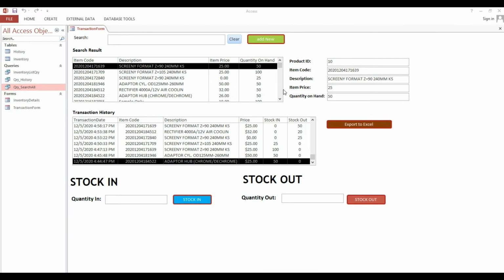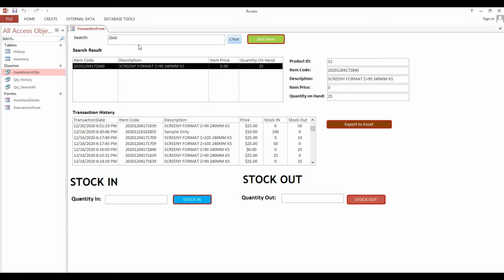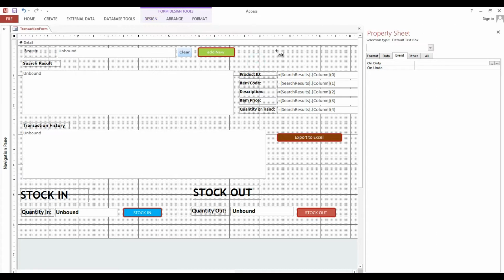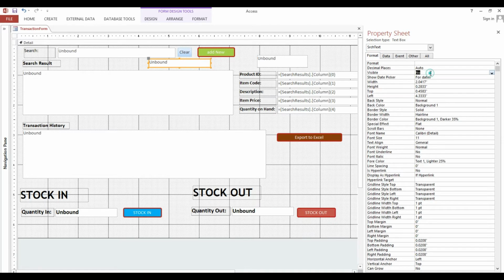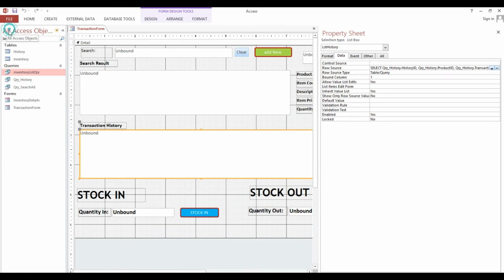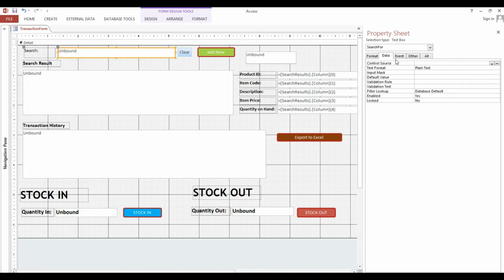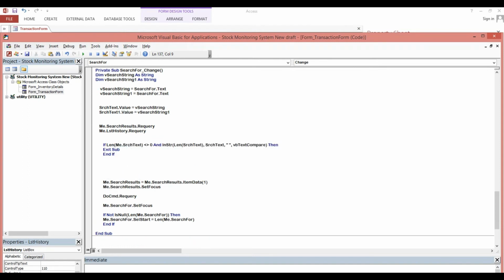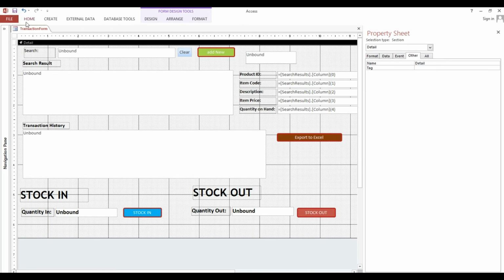𝐌𝐈𝐂𝐑𝐎𝐒𝐎𝐅𝐓 𝐀𝐂𝐂𝐄𝐒𝐒: 𝐒𝐓𝐎𝐂𝐊 𝐌𝐎𝐍𝐈𝐓𝐎𝐑𝐈𝐍𝐆 𝐒𝐘𝐒𝐓𝐄𝐌|𝐒𝐓𝐄𝐏 𝐁𝐘 𝐒𝐓𝐄𝐏 𝐓𝐔𝐓𝐎𝐑𝐈𝐀𝐋 𝐏𝐀𝐑𝐓 5 |𝐬𝐲𝐧𝐜𝐡𝐫𝐨𝐧𝐢𝐳𝐞𝐝 𝟐 𝐥𝐢𝐬𝐭 𝐛𝐨𝐱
This video is a step by step tutorial on creating Stock Monitoring System from scratch to database completion.
Featuring the following Major database component and functionalities
- Stock In Entry
- Stock Out Entry
- Multi Field Search
- Synchronized 2 List box Search
- Transaction History
- Add/Edit Item Details
- Exporting Query data to Excel Workbook

Available Subtitles
English
Hindi
Arabic
French
Bangla
Malay

cool-fancy-text-generator
fancy-text-generator
text-generator

Related Topic
Stock In Entry
#$Stock Out Entry
Multi Field Search
Transaction History
Stock IN and Stock Out System
Inventory System
Stock Management System
Stock Recording System
Daily stock Monitoring System
Stocks Manager System
Query To Excel
Exporting Query to Excel
How to synchronized 2 list box in Microsoft access
How to synchronized 2 list box in Microsoft access using VBA
How to synchronized 2 search list box in Microsoft access using VBA